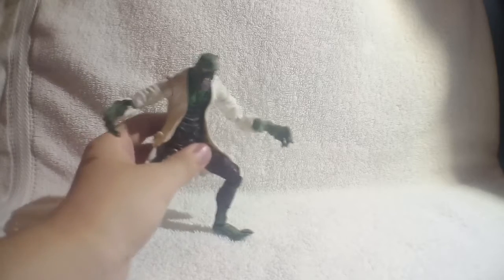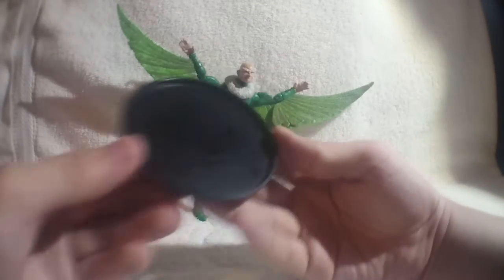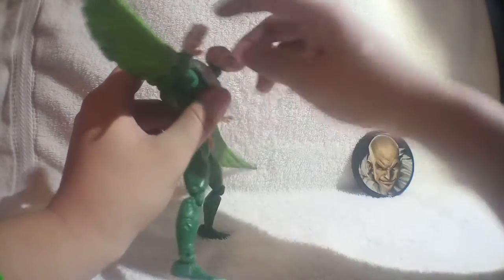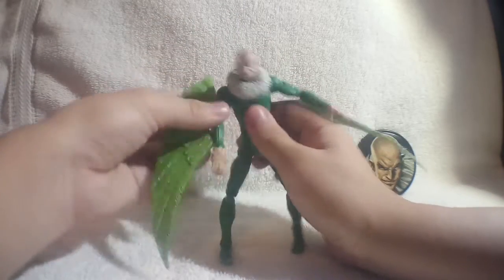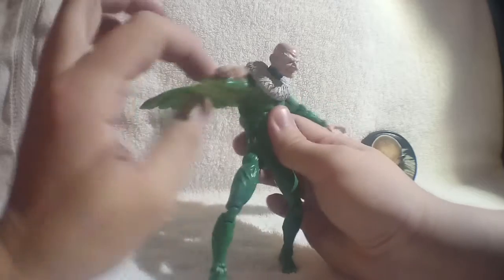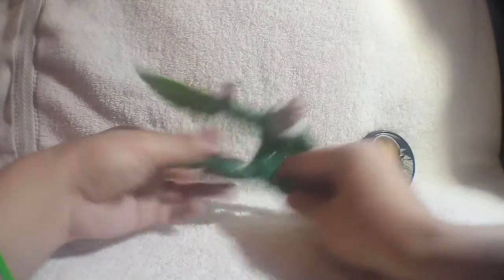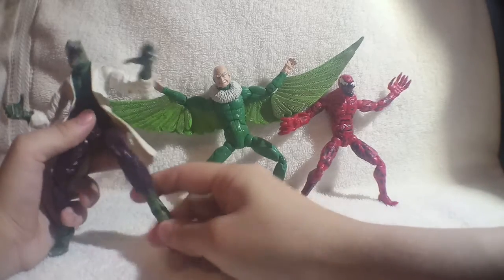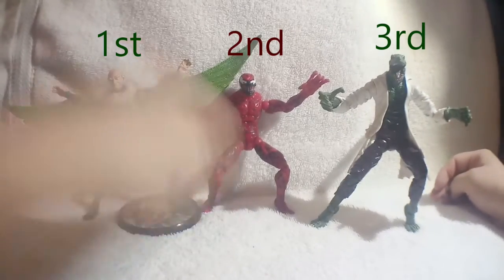Marvel Legends Fearsome Foes Box Set Vulture - A Chewy Mew Review!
This is -in my opinion- the best Vulture figure ever! Lemme know which Vulture figure is your favorite.
And check out this link if you wanna see me review other awesome Spider-Man themed figures!